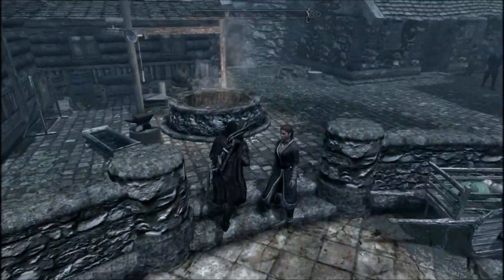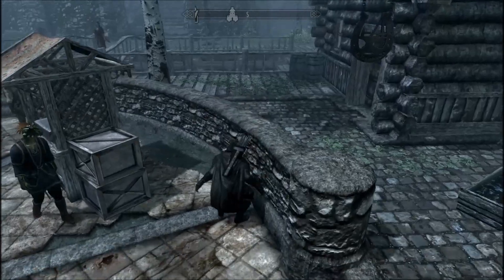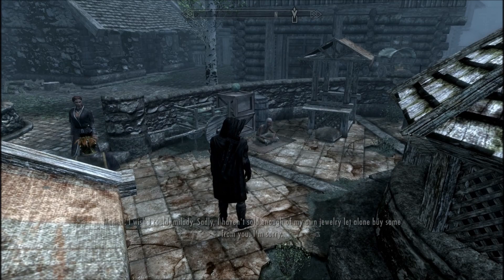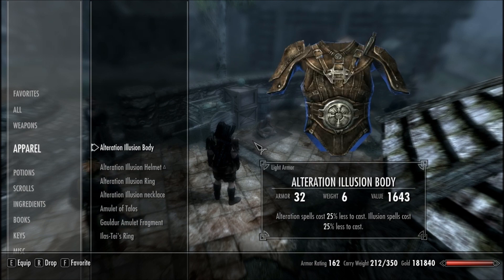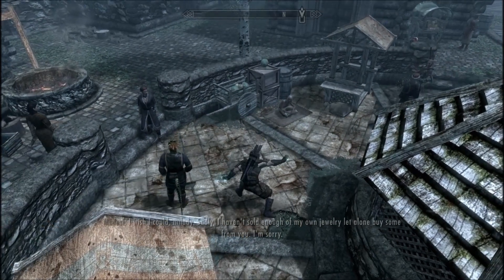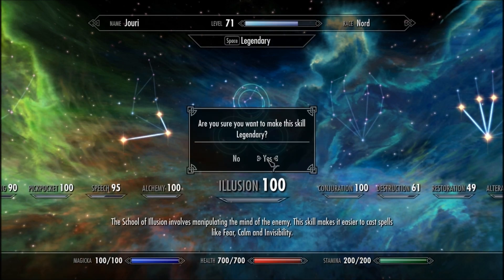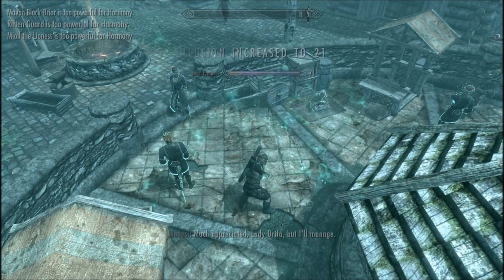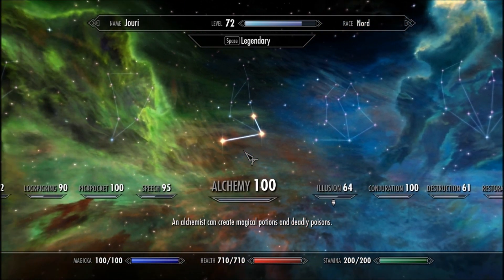Skyrim - Fastest Leveing Guide - 3 Levels/Minute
How to get about 3 levels per minute. Requires at least 1.9 patch, 100 illusion, and the master spell "harmony". Just go to riften and cast it a bunch :D